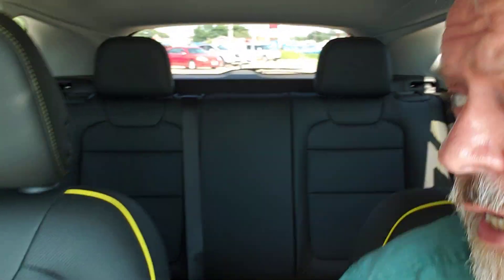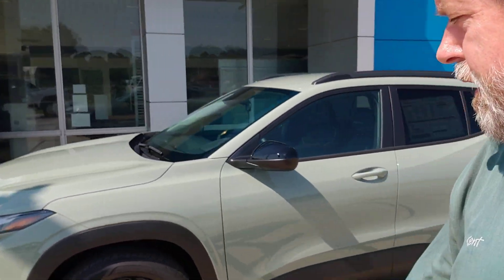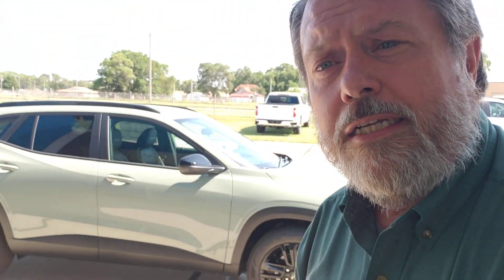SOLD: 2025 Chevy Trax Activ – Cacti Green with Adaptive Cruise Control – with Kent Otott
Introducing the all-new 2025 Chevy Trax Active! Stand out from the crowd with the striking Cacti Green front-wheel drive model. Designed for adventure seekers and city dwellers alike, this compact SUV combines sleek design with rugged performance. With advanced safety features, cutting-edge technology, and impressive fuel efficiency, the 2025 Chevy Trax Active is the perfect companion for your next journey. Experience the thrill of the road like never before - drive the Chevy Trax Active today! You will enjoy the Heated Front Seats & Steering Wheel when it is cold. The Remote Start, Adaptive Cruise Control and Lane Keep Assist along with the Side Blind Zone Alert will be little perks in your daily life. Make sure to check out the link below for photos and even the window sticker. By the way, the $25,420.00 price tag makes this 2025 LT Trax a great buy as well.

During these interesting times, we are not adding to the MSRP from the manufacturer other than our standard documentation fee and the wonderful item called Sales Tax. We will help you utilize the existing incentives so you know you will be getting the best deal on your new vehicle.

Copy and Paste this link to Concordia Chevy for more photos and details

Dealership Hours:
Mon – Fri: 8:00 – 5:00 Sales/Service
Saturday:   8:30 – 11:30 Sales

We are here to help you! If you would like specific pictures or videos, we will be glad to assist or we can bring the vehicle to YOU to see. We are working to make the presentation and buying procedure as SMOOTH as possible and will assist in any way we can!!!

CALL TODAY to drive this great vehicle! Be sure to ask us about our Vehicle Protection Plans to protect your vehicle and your wallet! We have a complete line of EXTENDED SERVICE CONTRACT, APPEARANCE PROTECTION and GAP Programs consumers seek to protect their new rides! WE ALSO FINANCE (on eligible vehicles)! We have awesome rates so let us go to work for you. WE DO NOT STOP WORKING UNTIL YOU ARE COMPLETELY SATISFIED!!!

Give Kent a call, text, or email and he will work hard to make sure your needs and goals are met.

~ Team Concordia Chevy

VIN: KL77LKEP9SC042656